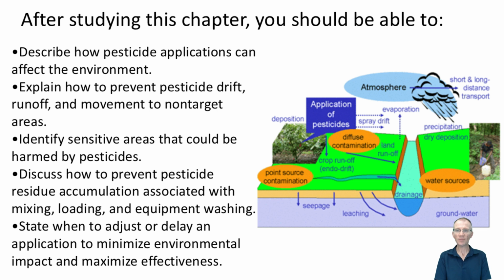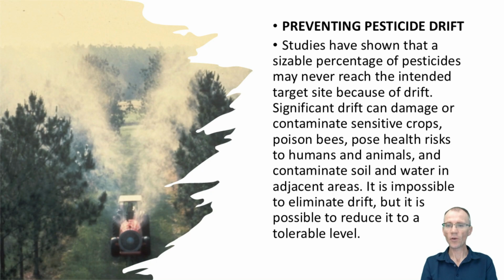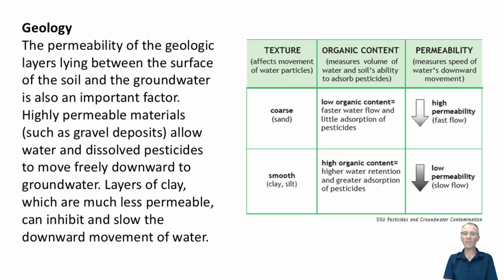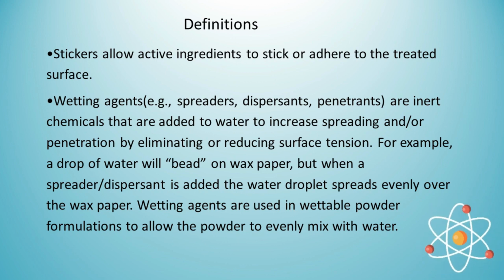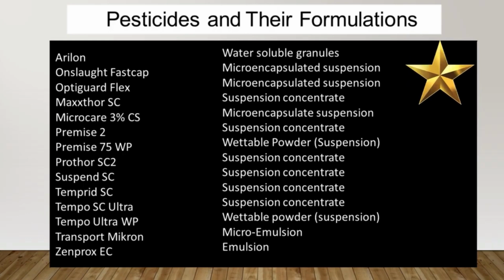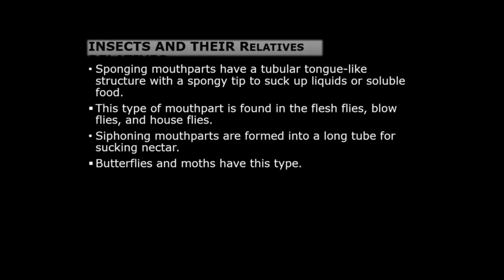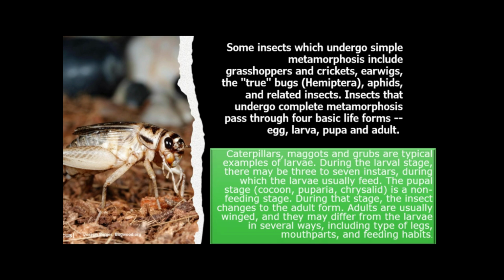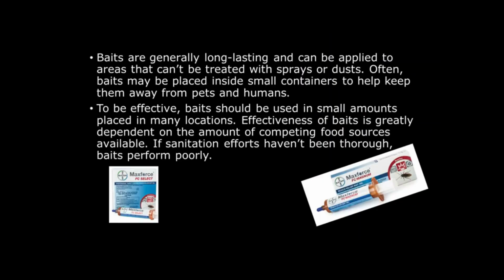Category 7 Iowa Program 2025